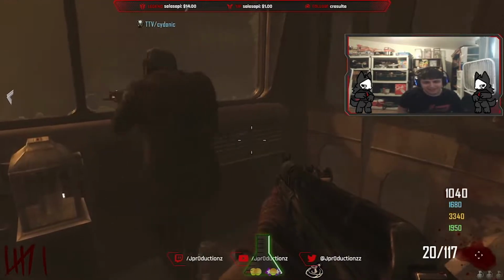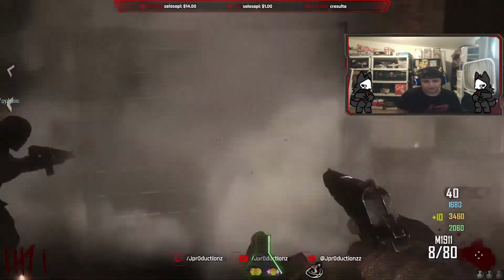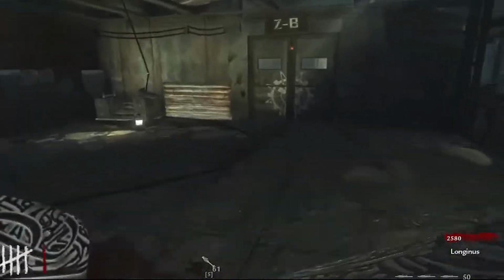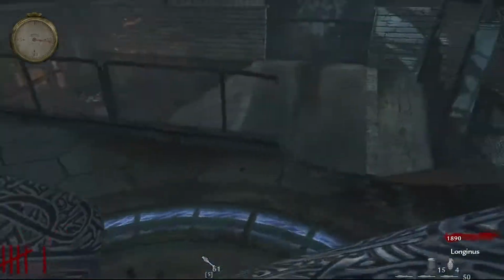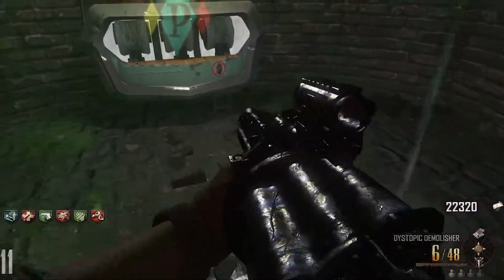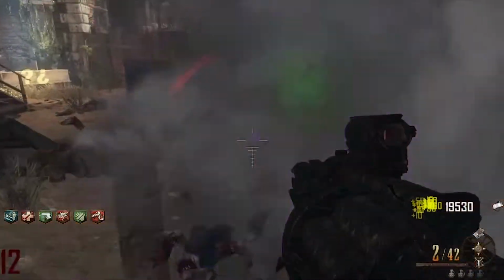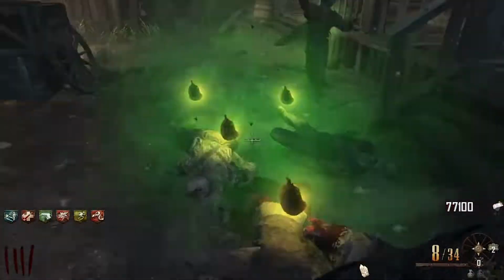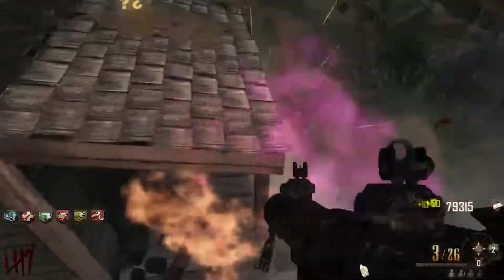Top 5 Best Lawn Chairs in Zombies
Sorry this took so long to upload!